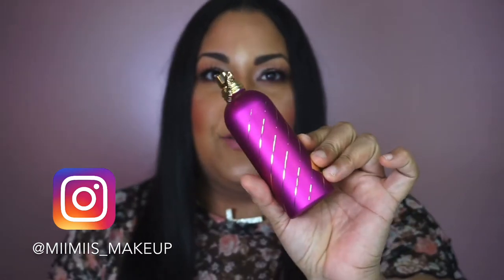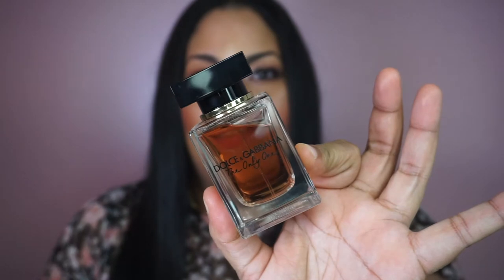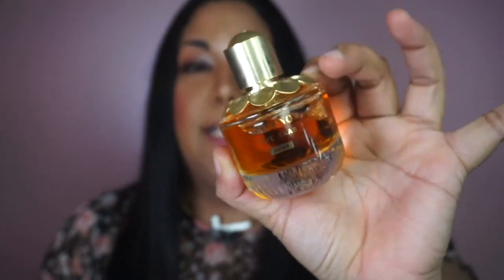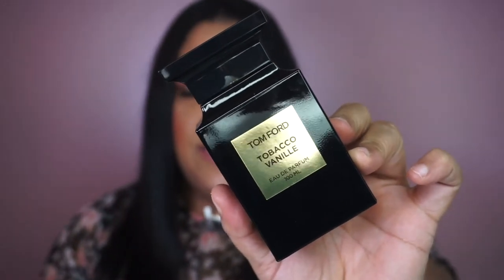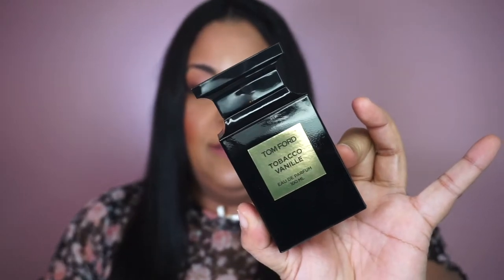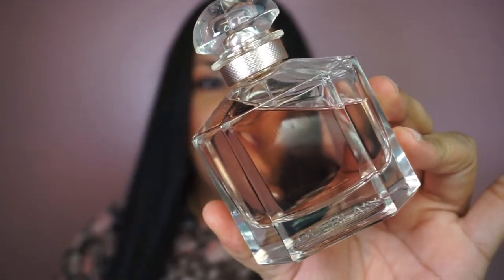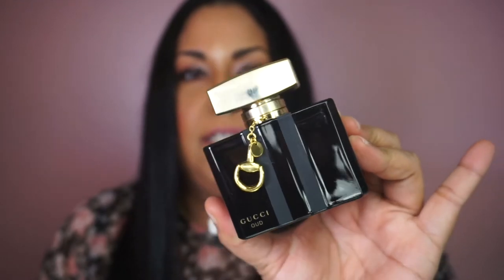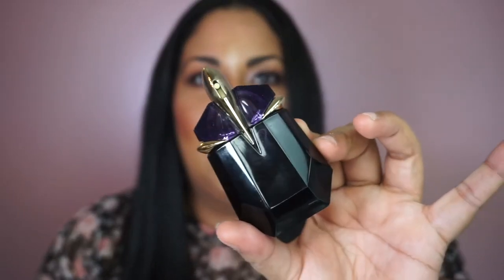PERFUME COLLECTION PART 1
On today’s video I will show you guys my perfume collection . really hope you guys like it. XoXo 💋

miimiis_makeup/?hl=en

Perfumes
Cerruti 1881

Tom Ford

Guerlain

Alien mugler

Xoxo 💋